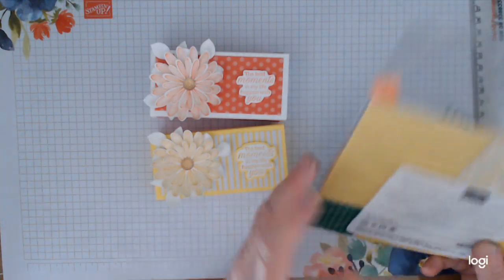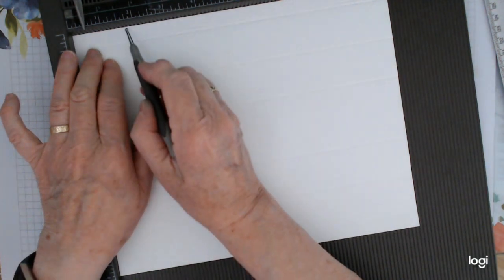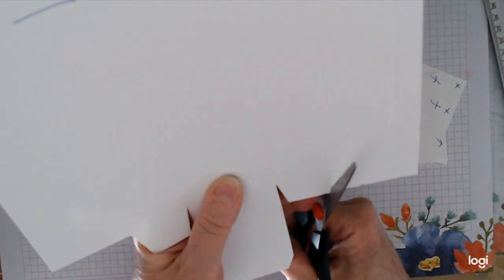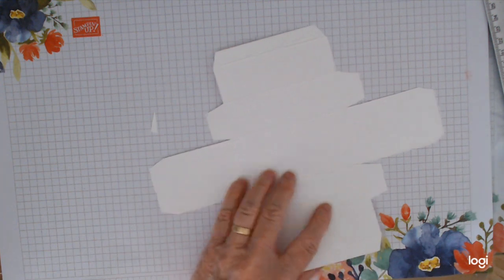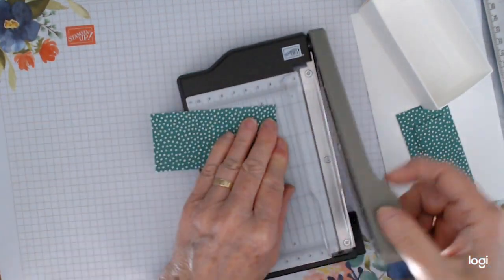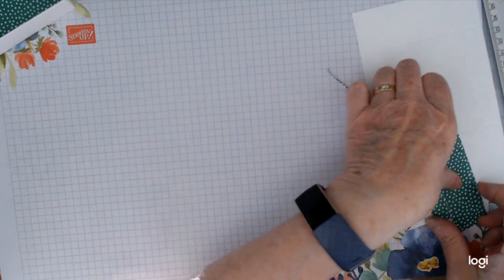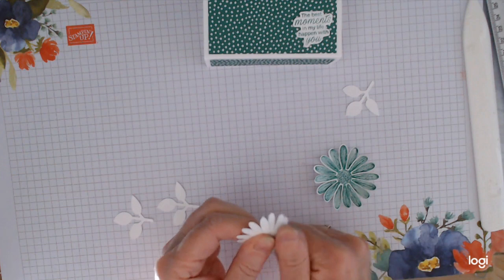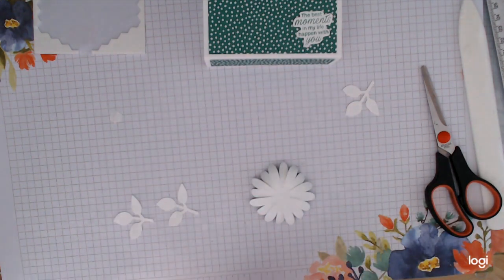Daisy Lane Slider Gift Box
APRIL HOST CODE -S9REZ4YQ
Supplies
• In Color 2018–2020 6" X 6" (15.2 X 15.2 Cm) Designer Series Paper [146963] £10.25